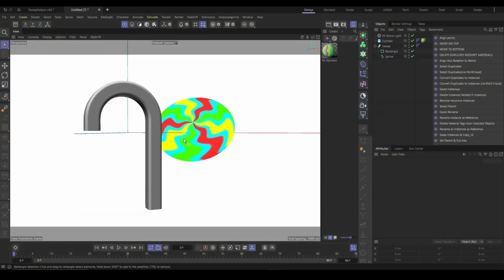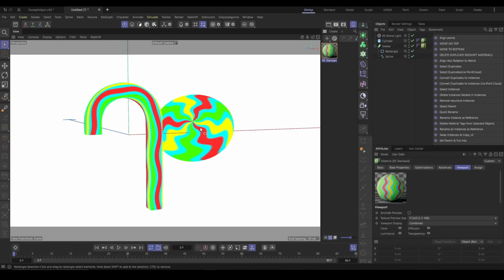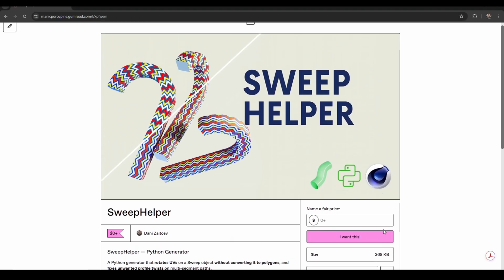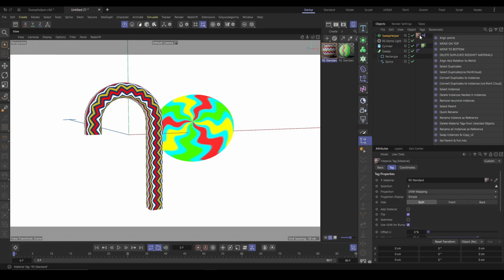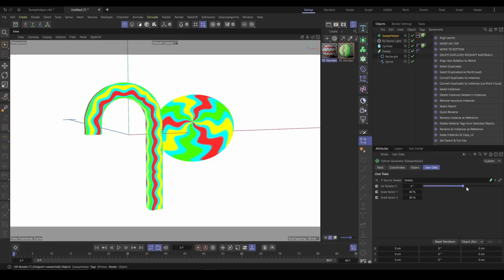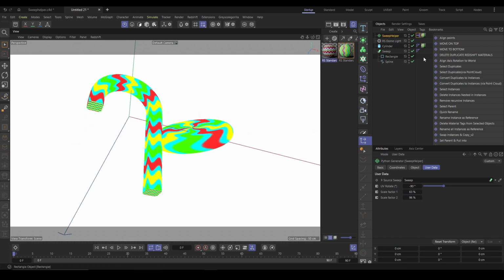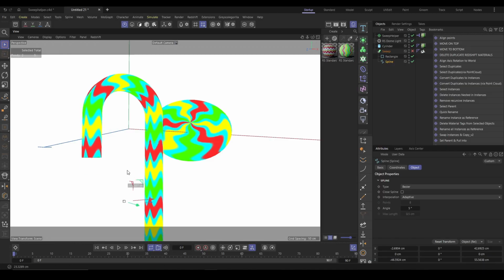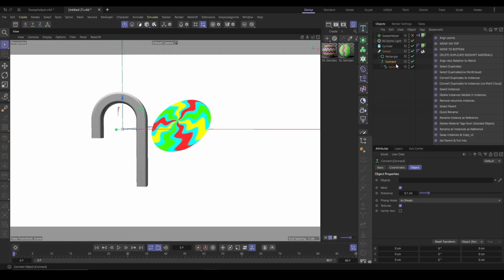C4D Sweep helper python generator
A python generator for Cinema 4D that allows to rotate Sweep UVs non‑destructively and fix profile twists on multi‑segment paths.